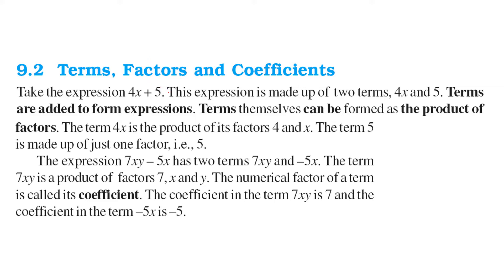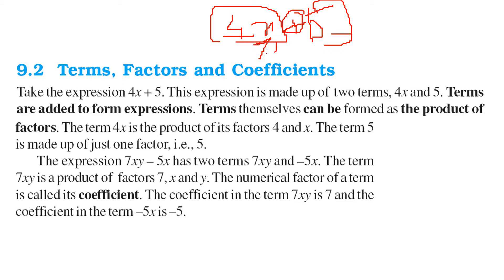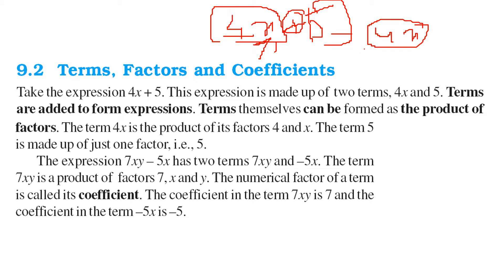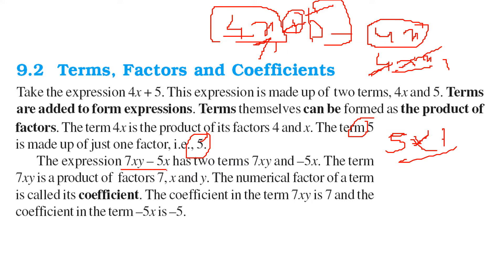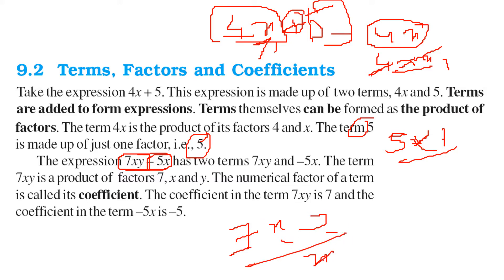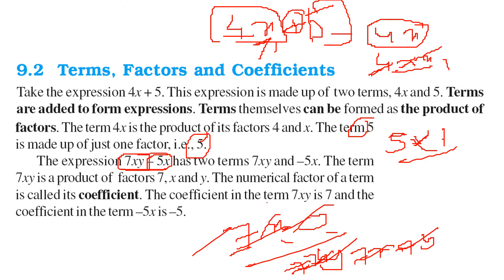Terms, Factors and Coefficients